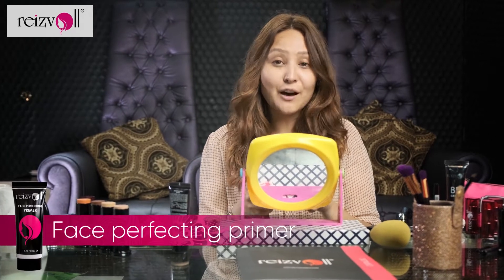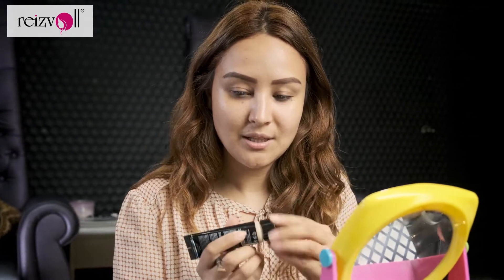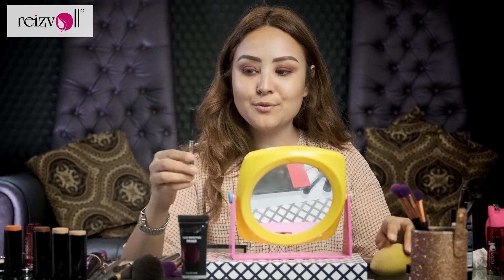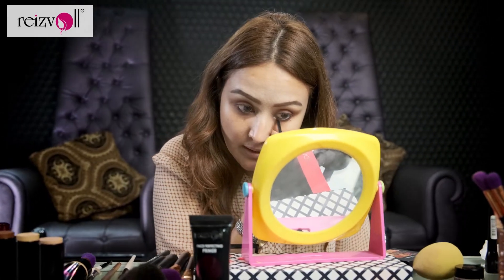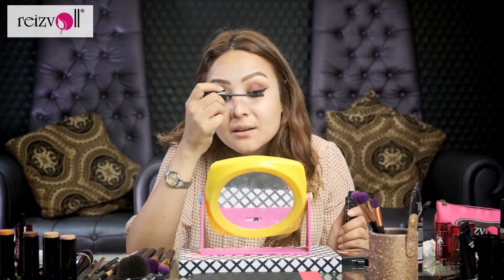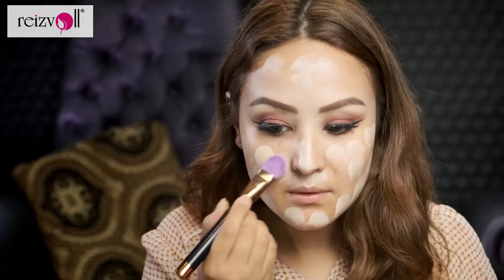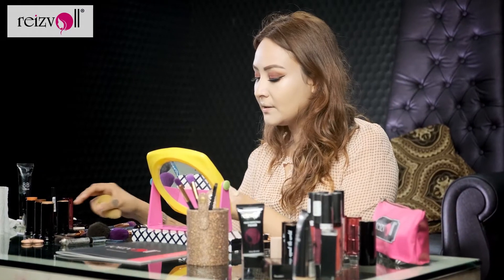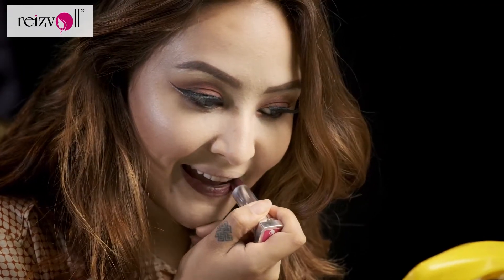Glam Up with Itchya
Weekend calls to de-stress!
How about we shine a little and Dance a little 😉
Presenting, the Glam Guru Itchya Karki with Reizvoll, to guide you to the Ultimate Night Glam-Look.